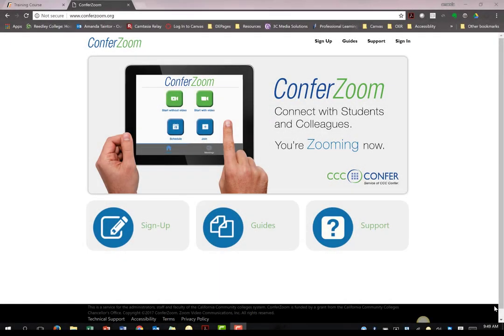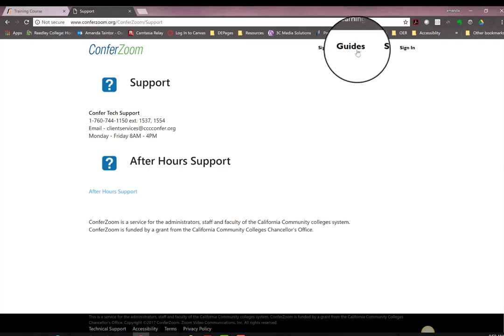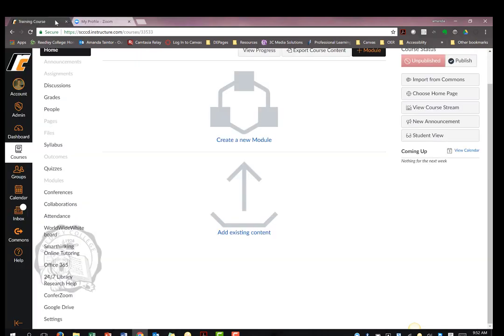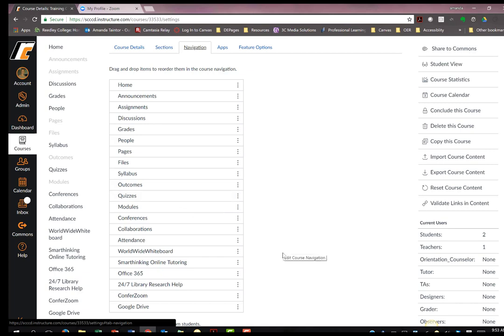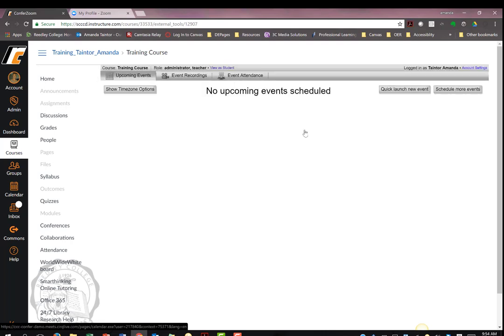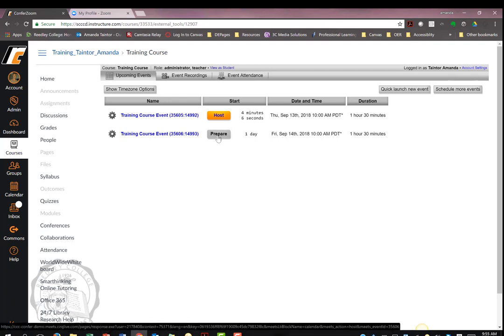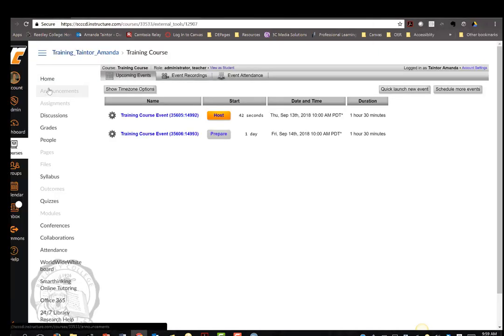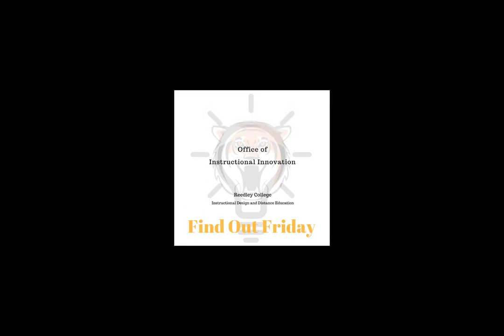find out Friday-ConferZoom